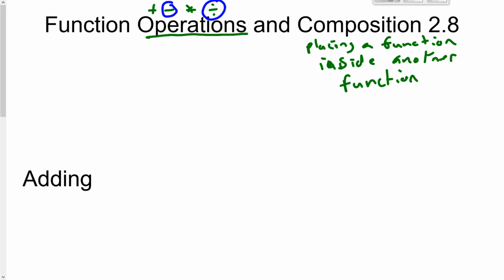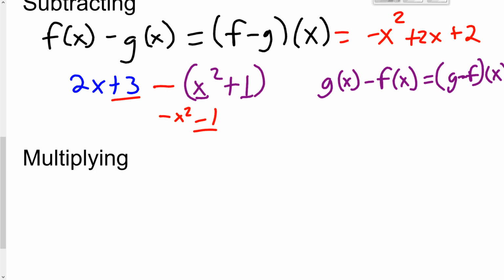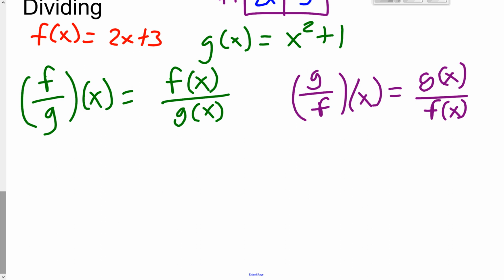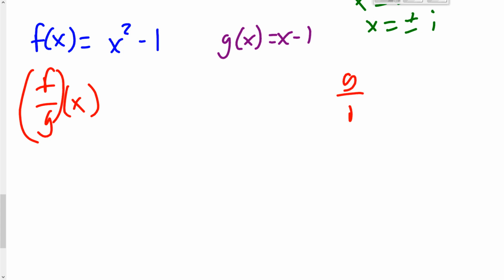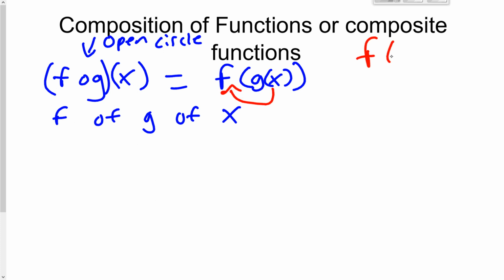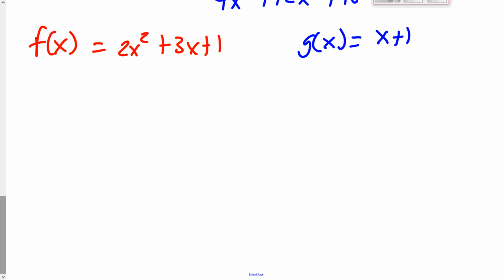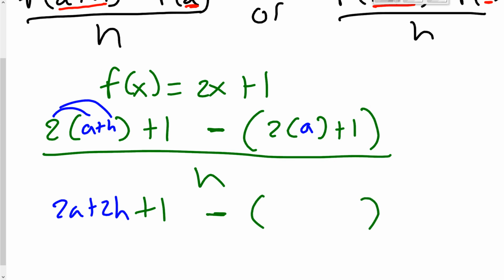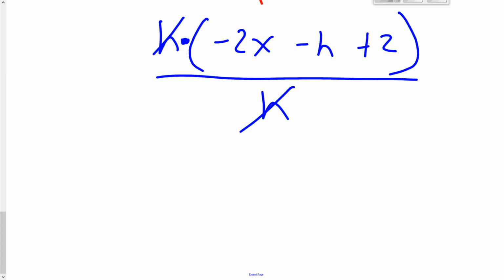PreCal Ch. 2.8 Video